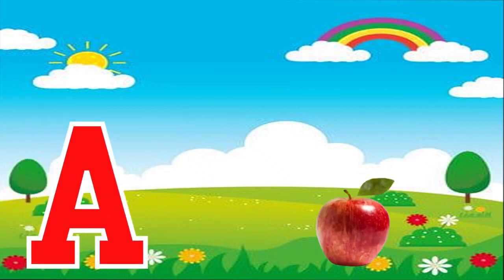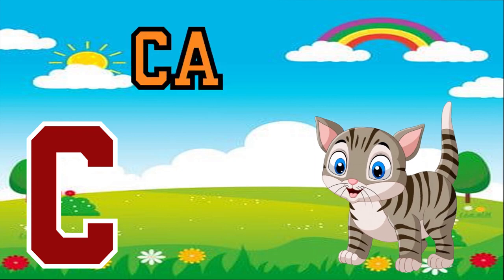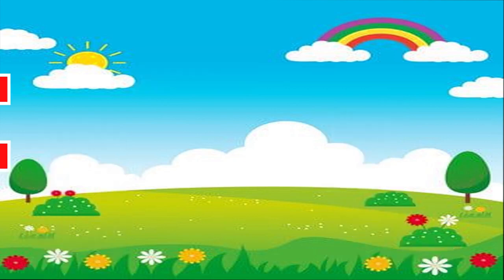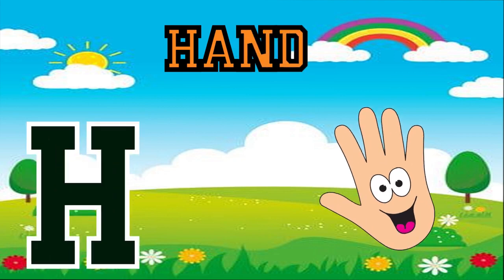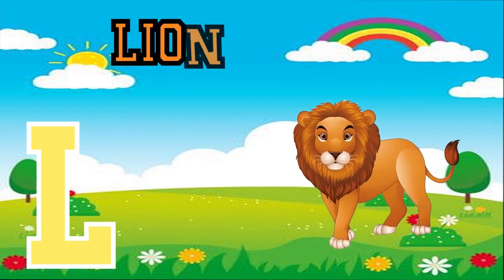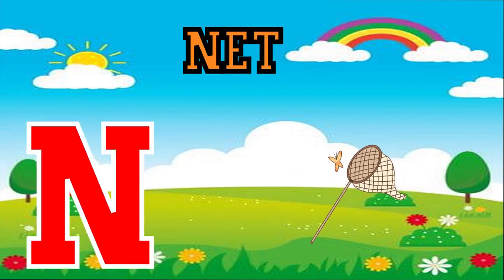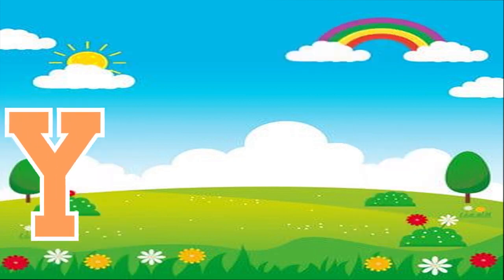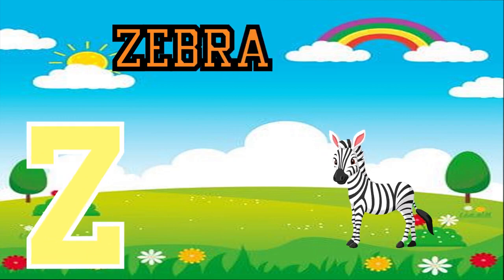Phonics Song Alphabets Sound For Babies Nursery Rhymes and Songs For Children Learning Videos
Learn Alphabet For 3 Year Olds | Kids A To Z Learning | Alphabet With Phonics For Preschoolers

ABC Alphabet Educational Videos For Toddlers

Toddlers and preschoolers learn about the ABCs with this fun and educational ABC Alphabet educational video. The kids time teaches the alphabet with songs, games and puzzles. Watch The kids time as he tries to learn the ABCs from A to Z.

These Educational Videos For Toddlers are the best fun learning ABC alphabet educational videos for toddlers. This video is a part of alphabet for toddlers and alphabets with phonics. This is one of the best video of toddlers & preschool kids learn ABC's for brain to grow. These educational videos for toddlers are very helpful in developing recognition for kids ABC.
In this video we have an entertaining series of ABC Song. Toddlers can sing and learn alphabet song along with this entertaining video.

We welcome to The kids timelearning station. Here, we provide educational videos for kids, toddlers, kindergarten and preschoolers. We are producing educational content, which is helpful for our The kids time. The childhood development experts design these toddlers learning videos to enhance intelligence and creativity.

1. toddlers learning videos
2. educational videos for 5 year olds
3. learning videos for toddlers
4. kindergarten learning videos
5. kindergarten learning videos reading english
6. kids a to z reading
7. Kids learning Videos for 5 years